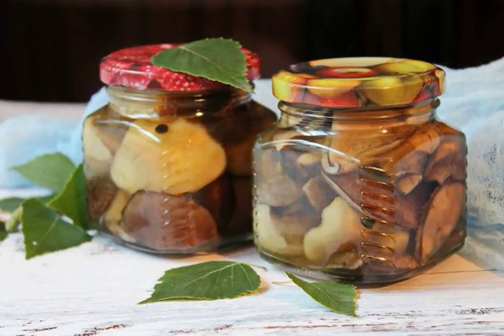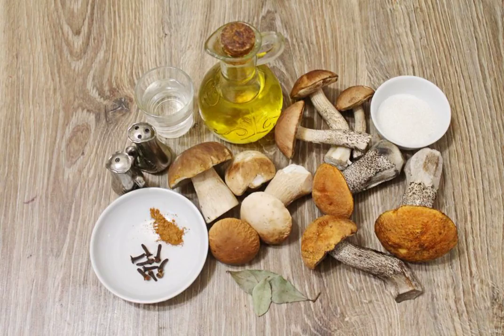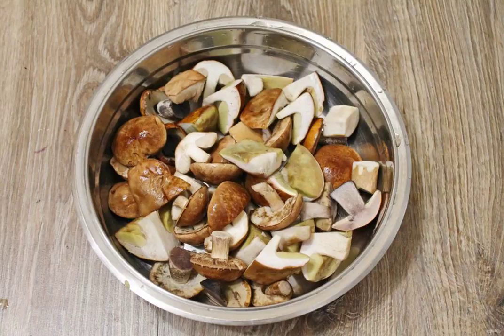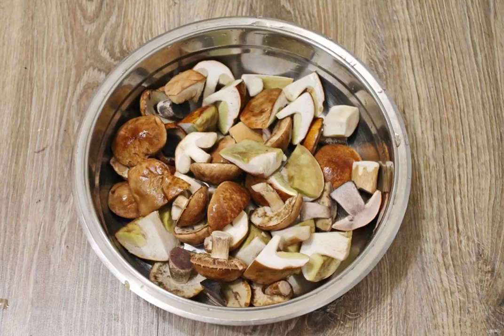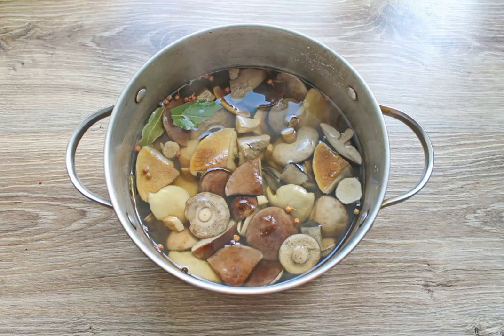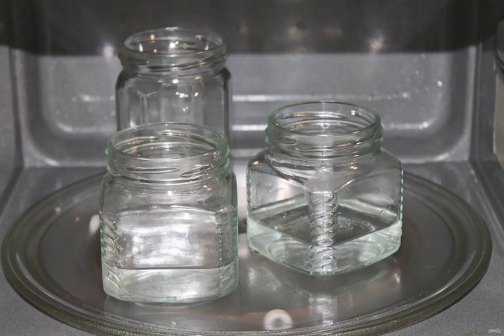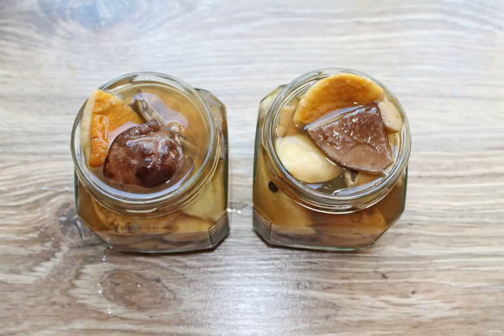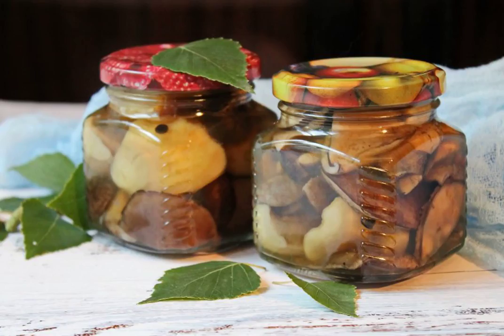Mushroom assortment. Prepare a simple recipe with a photo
If there are not so many mushrooms in your basket, and they are all strong, but different, prepare a mushroom assortment from them. It is wonderful to open such a jar and enjoy all the mushrooms at once in winter.

Ingredients:
Forest mushrooms — 2 Kilograms (assorted), Water-1 Liter, Bay leaf-3 Pieces, Sugar-5 teaspoons, Vinegar 70% - 2 teaspoons, Salt-4 teaspoons, Cloves-3 Pieces, Cinnamon-1.5 Grams (ground), Black pepper-8 Pieces (polka dots),